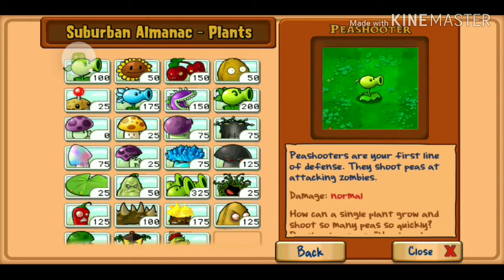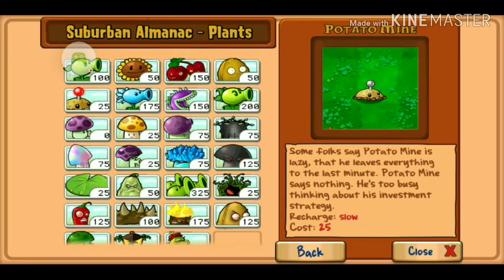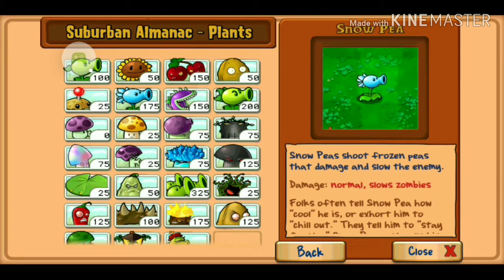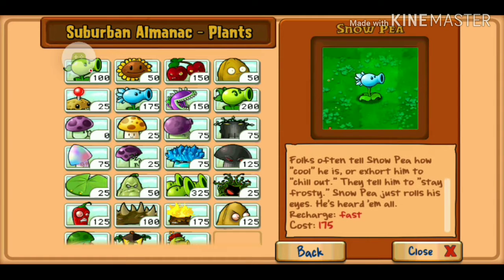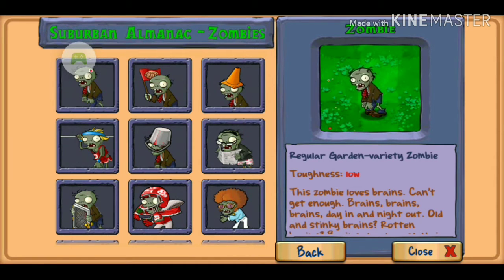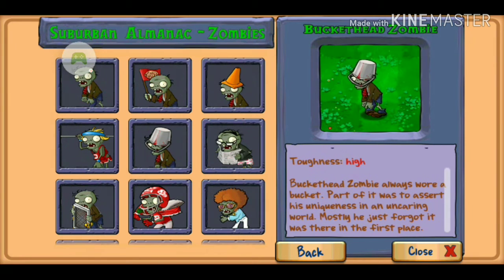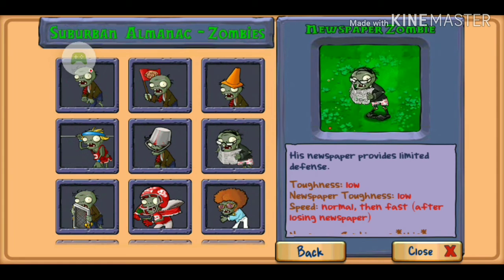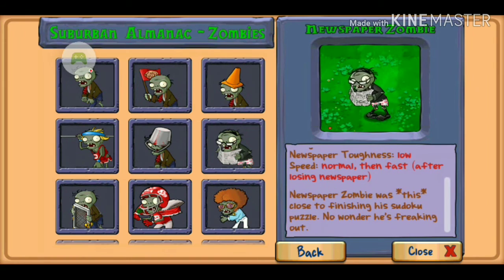Neshae Plays Plants Vs Zombies Episode 21: Didn't Even See Many Zombies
Plants Vs Zombies by Popcap
Game recorded using Google Play Games
Extra art made with ibisPaint X
Video edited with Kinemaster